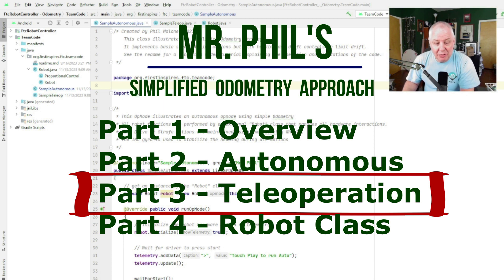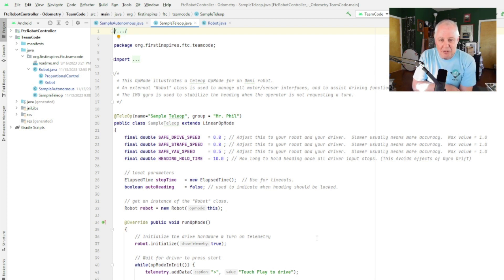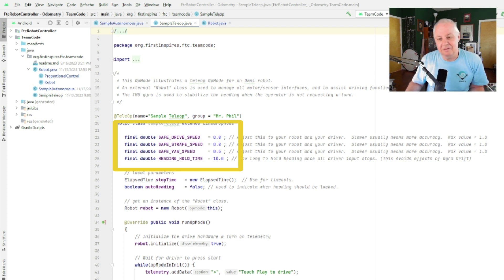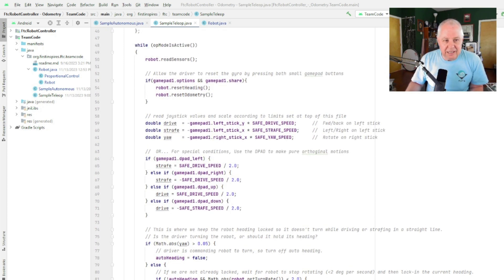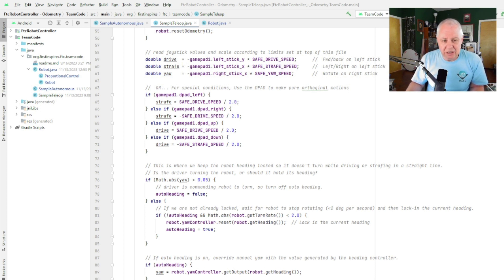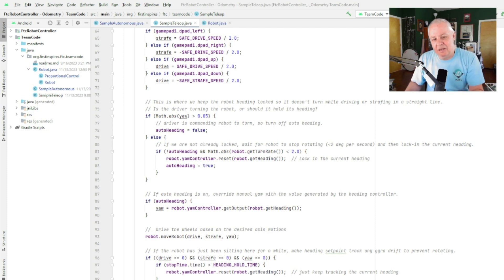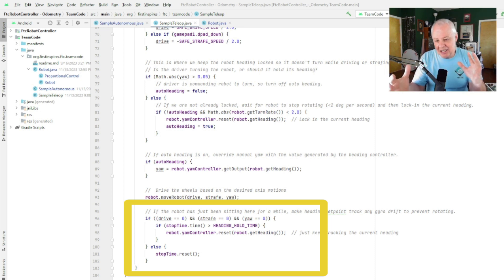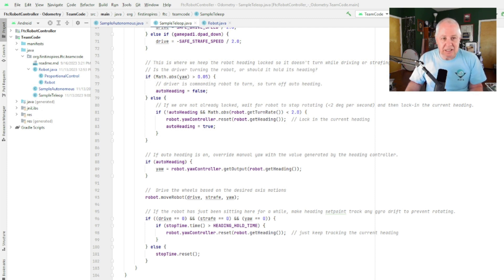Simplified FTC Odometry. Part 3: Teleoperation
Phil's Simplified FTC Odometry Tutorial.  Part 3: Teleoperation

This tutorial consists of four videos.

Part 1: Overview. An introduction to the purpose of this FTC tutorial, and some of the caveats that are assumed in it's application.
Part 2: Autonomous code. A walk-through of a sample Autonmous OpMode.
Part 3: Teleoperation code. A walk-through of a sample Telop. OpMode.
Part 4: Robot Class code. A detailed walk-through of the hardware class itself, explaining how the class works and how to adapt it to your robot.

Note: For essential Mecanum code WITHOUT an odometry module. see this repo instead

This tutorial presents an alternative approach to FTC odometry, one that combines the ability to accurately measure how the robot is moving, with simple straight-line motions.

Lots of FTC teams (especially rookies, or teams without strong software mentorship) struggle with autonomous programming.  As more teams adopt Omni (holonomic) drive trains like Mecanum and X drive, the problem has only grown.  These drives don’t act predictably, often drifting off course, so it’s hard to tell exactly where a robot is going in autonomous just by watching what the driven wheels are doing.

Non-powered “follower” wheels were added to robots to measure the actual motion across the field, and so FTC Odometry was born.   But now teams have to figure out how to use this new Odometry input.

If teams have access to one or more adventurous programmers, they can try using some of the more advanced Odometry tools like RoadRunner and MeepMeep.  These tools treat the field as an X/Y coordinate grid, and can plan and execute complex curved motions.  But these tools have steep learning curves, and rely on some sophisticated testing, so they don’t always lead to success.

I think something simpler is needed, so this tutorial is going to take a different approach.

Video Time Codes:

00:00 Title.